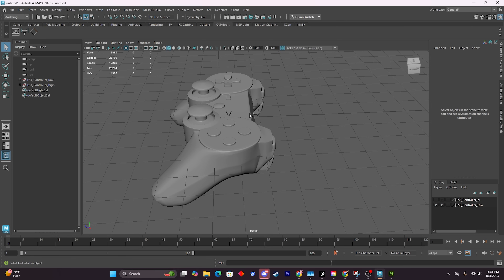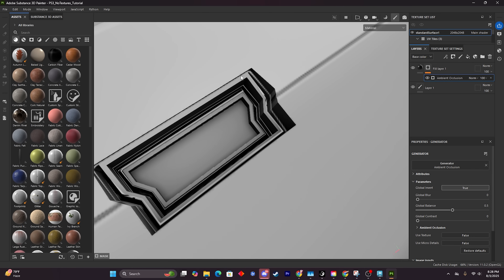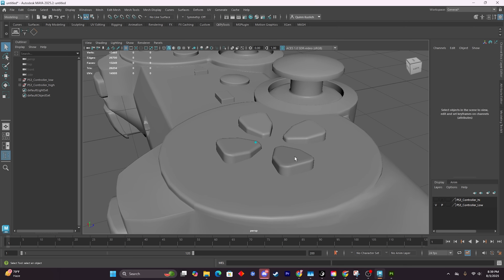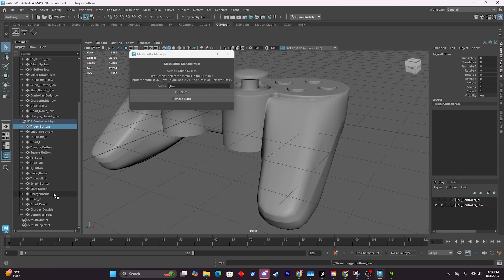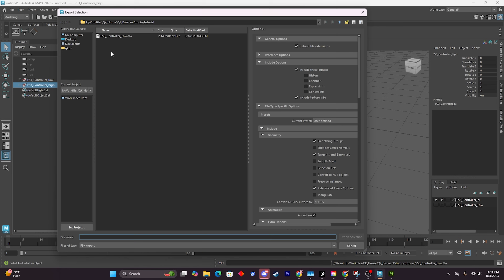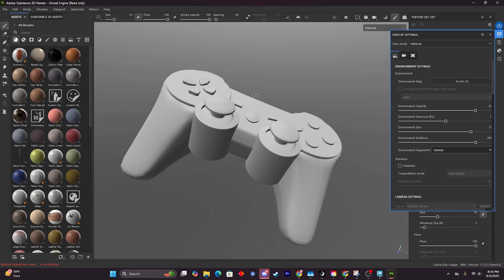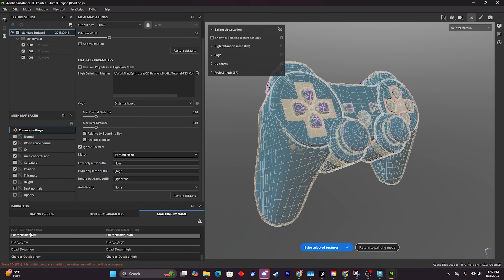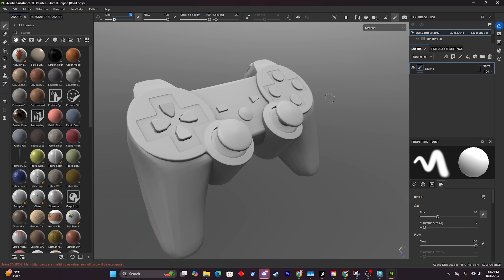How to Bake by Mesh Name | Achieve Clean High‑to‑Low Poly Baking in Substance Painter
Learn how to bake by mesh name in Substance Painter the right way—no exploding meshes, no manual hiding, just clean high-to-low poly results every time.

In this video, I’ll walk you through the complete process of matching mesh names to avoid baking errors and streamline your asset workflow.

Whether you're working in Maya, Blender, or another 3D package, this naming convention is critical for getting clean, artifact-free bakes in Substance Painter.

In this tutorial, you'll learn:
 - What “Bake by Mesh Name” actually does
 - Why suffixes like _low and _high are important
 - How to prepare and organize your meshes in Maya
 - How to set up and execute a proper bake in Substance Painter
 - Tips for preventing common issues like baking artifacts and projection overlap
 - Best practices for naming conventions and mesh pairing

This script helps automate suffixing for high/low poly objects, making it easier to prep assets for baking by name in Substance Painter.

Chapters:
0:00 - Intro
0:29 - Past Tutorial on Explosion Method
1:03 - Introduction to Baking by Mesh Names
3:07 - Prepping the Asset in Maya (Or your 3D software of choice)
7:09 - Setting up Substance Painter Scene
9:21 - Baking the Mesh Maps
12:24 - Outro

Here are some other ways you can support me:
1. You could check out my portfolio with all sorts of great assets and professional projects I have worked on recently.

2. You could take a look at my Sketch Fab account, where I post game ready assets that are fully downloadable. and entirely free!

3. You could check out my gumroad page, where I post the code for all of my tutorials